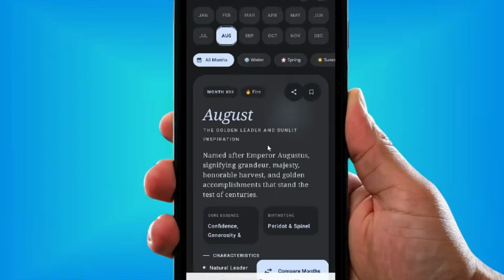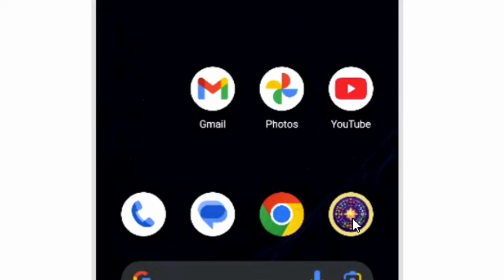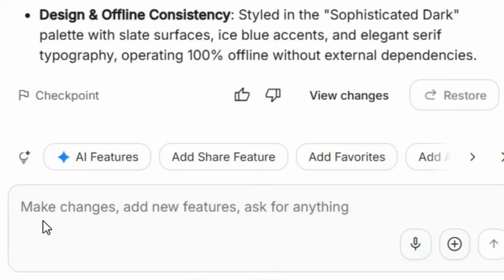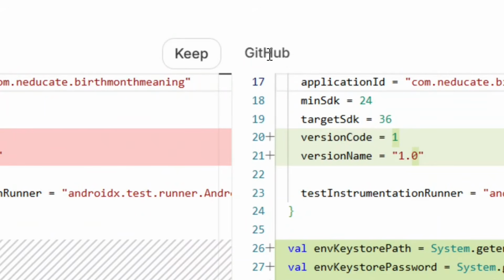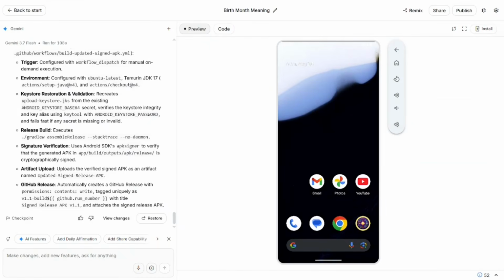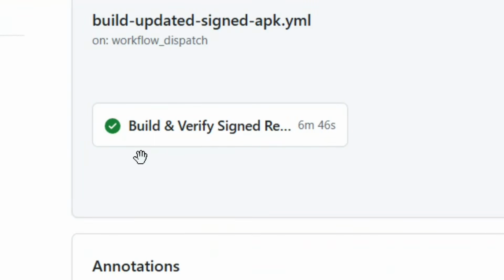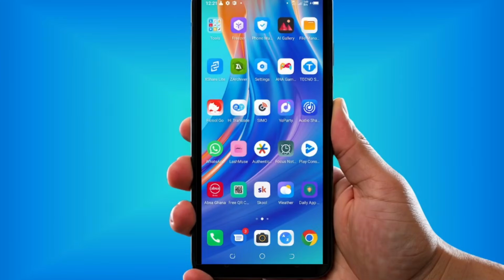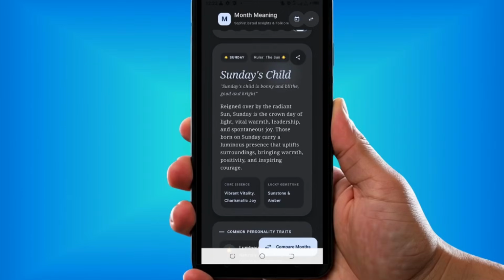Build New Signed Release APK from Google AI Studio Android App (After Updating Your App)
Learn how to build a new signed release APK from your Google AI Studio Android app after updating it, ensuring a smooth transition for your users. This video provides a step-by-step guide on how to build your new release APK using the exact same keystore password. By following these steps, your users won't lose their data and won't need to uninstall the previous app version before installing the updated one.

🚀 Need extra help building your Android app or publishing it to Google Play Store?

Join our AI Android Apps to Play Store community by N-Educate for step-by-step support, helpful resources, and guidance with your app journey 👇🏽